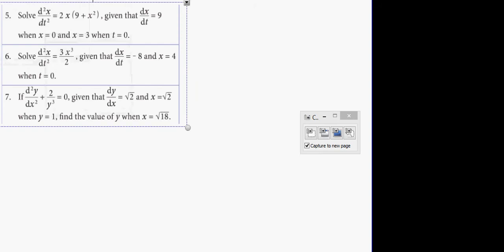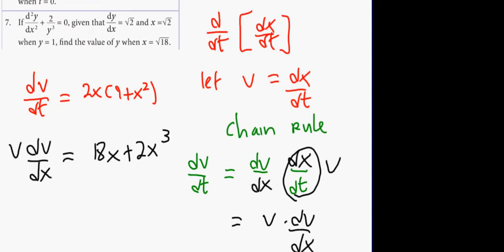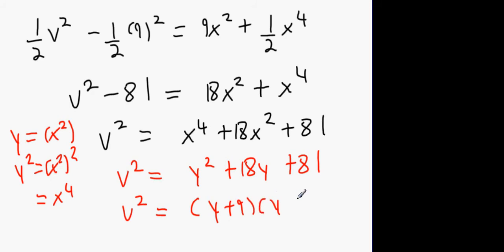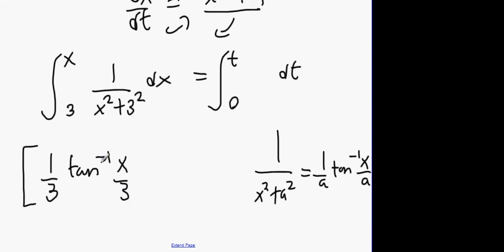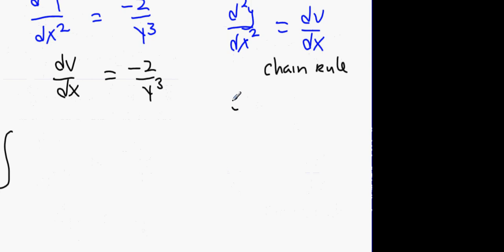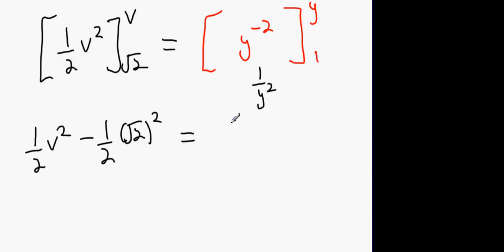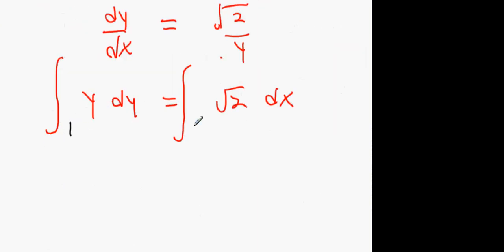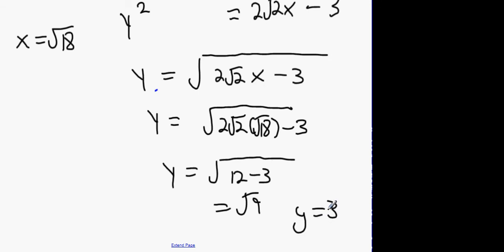exercise 12g part 2